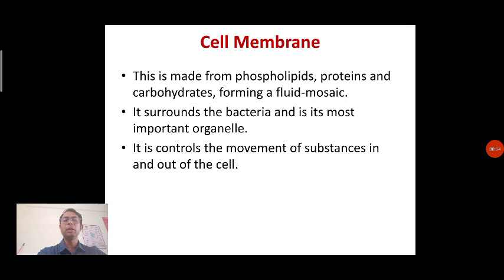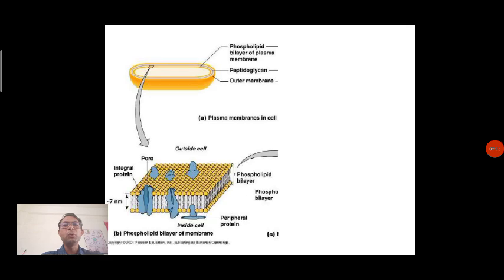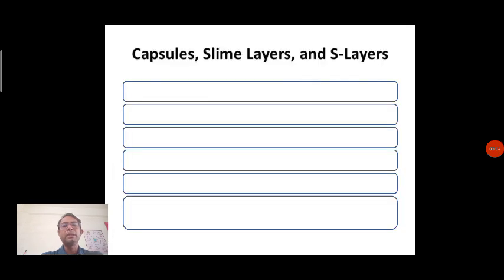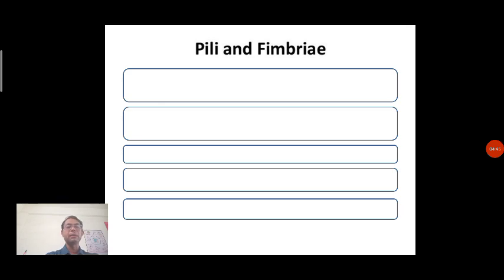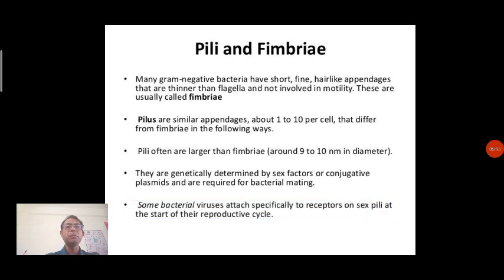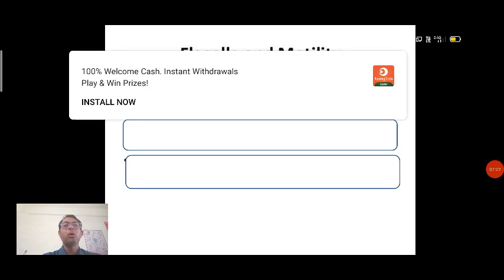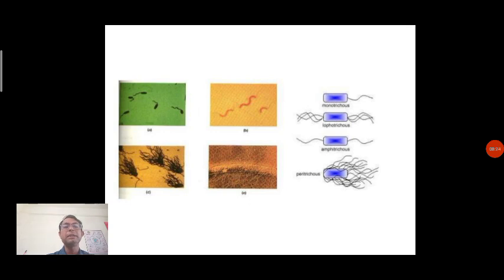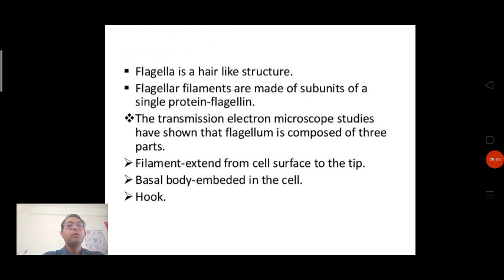Bacterial Cell Structure